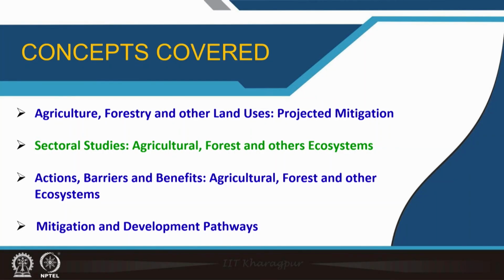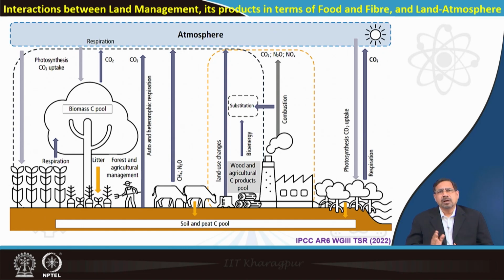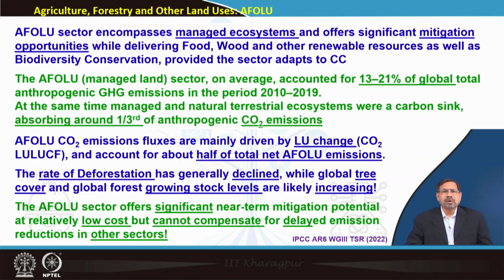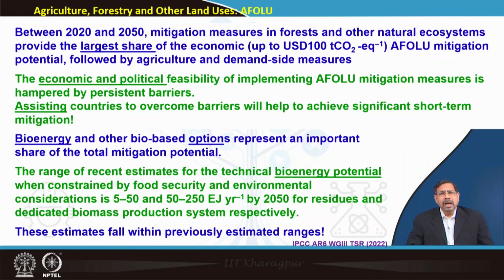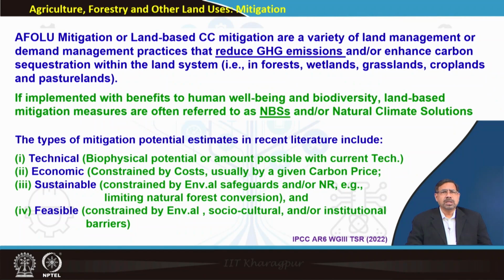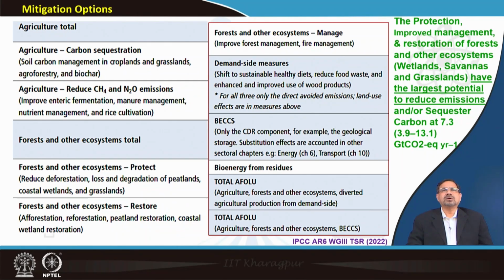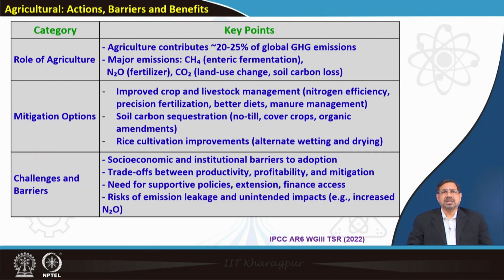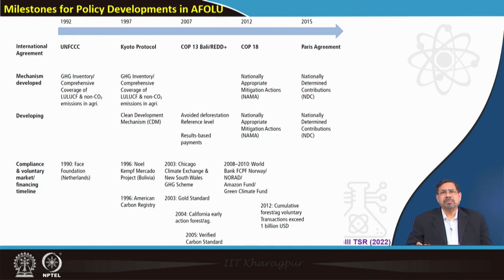Lecture 27: Agriculture, Forestry and Other Land Uses (AFOLU) Mitigation